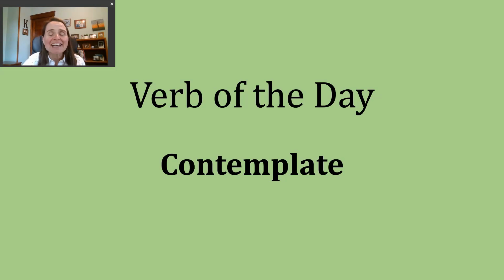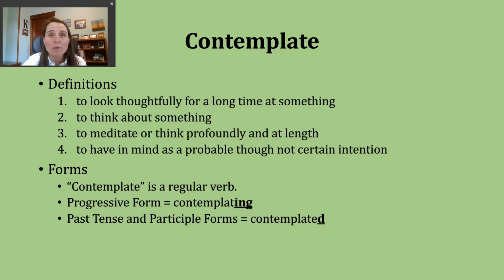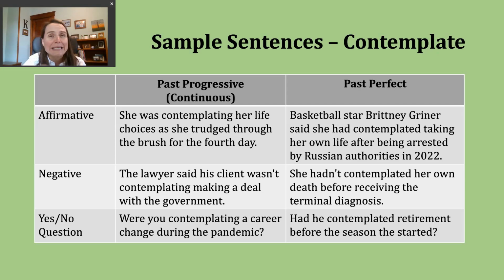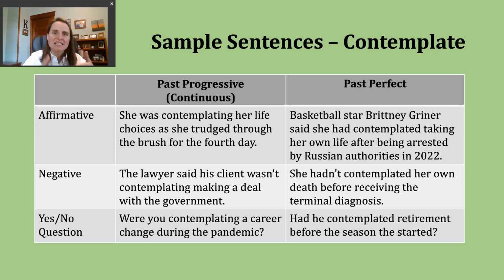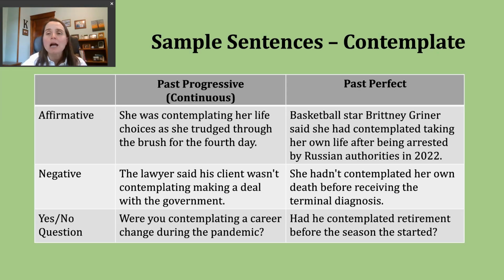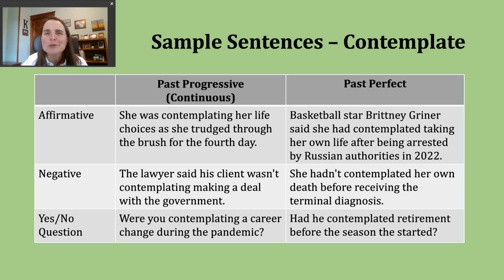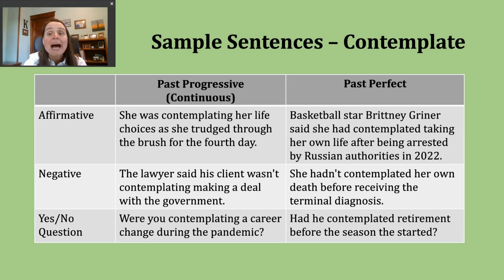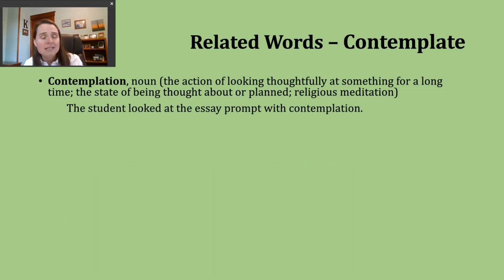Verb of the Day - Contemplate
This video discusses (1) some of the meanings for the word CONTEMPLATE; (2) how to form affirmative statements, negative statements, and yes/no questions in the past progressive (continuous) and past perfect; and (3) related words.